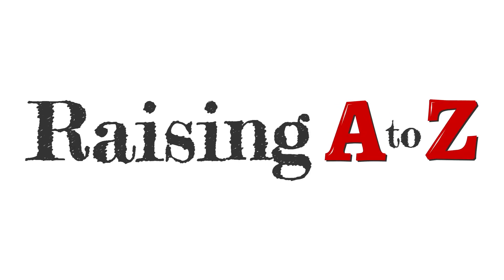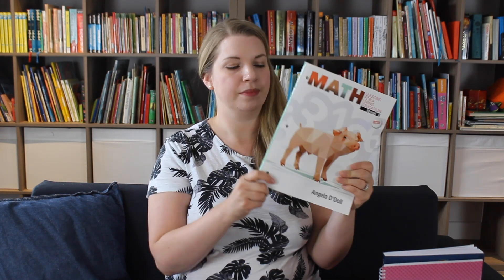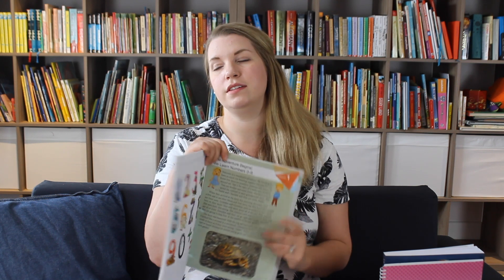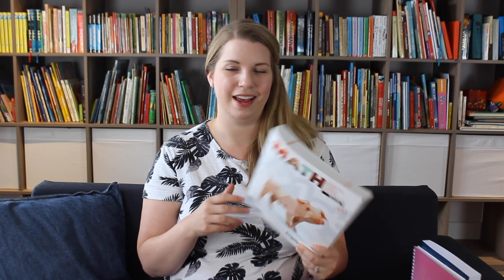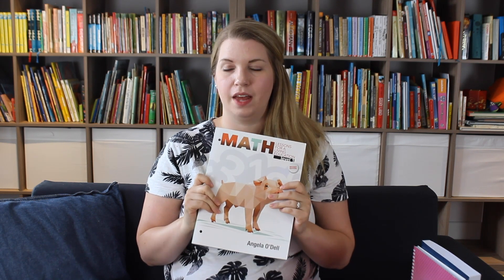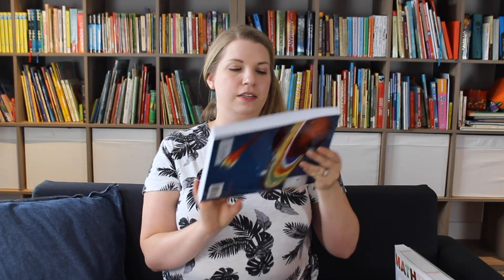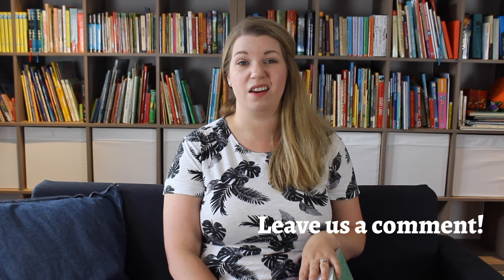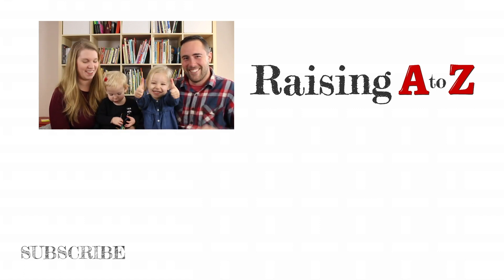Our Curriculum for the 2019-2020 School Year | Raising A to Z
Today we are sharing our curriculum choices for this year! We’ve got big plans for a fun and educational year. We’re sharing all our resources from math to science to language arts. We are excited to get into our books and do a lot of learning this year.

Math Lessons for a Living Education
Winnie the Pooh
Pippi Longstocking
Fantastic Mr. Fox
Charlotte’s Web

Welcome to Raising A to Z! We are a Canadian Youtuber Family raising and homeschooling our two girls.

Join us on our learning adventures every week, as we have fun with creative lessons, excursions, and living life to the fullest. We’ll be sharing lesson ideas and learning activities for preschoolers at home. We want to inspire parents and families with ideas for lifelong learning for kids.